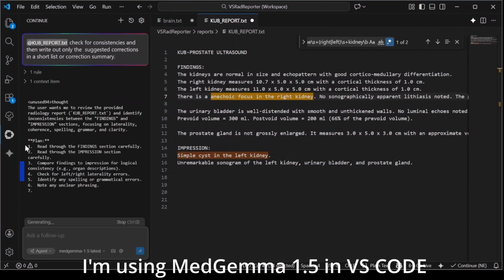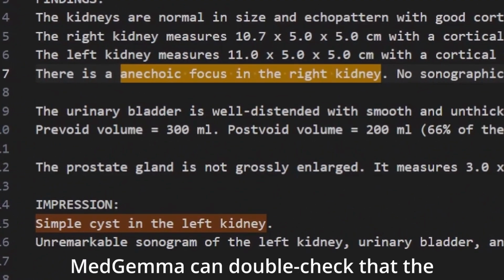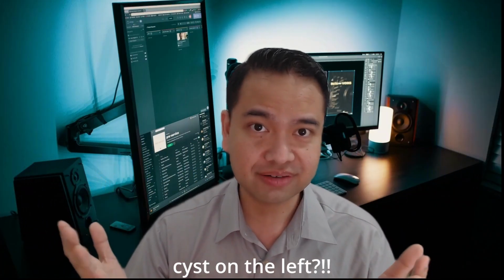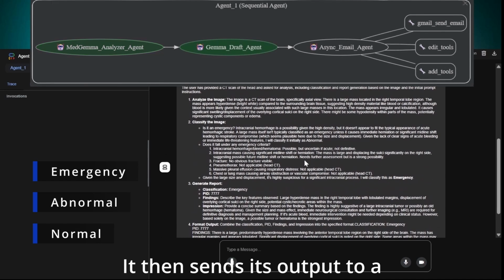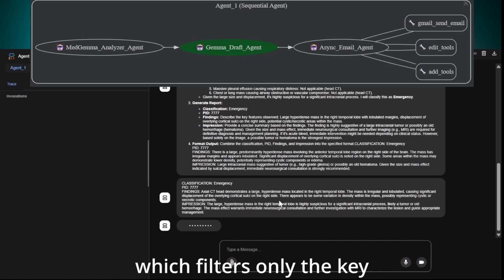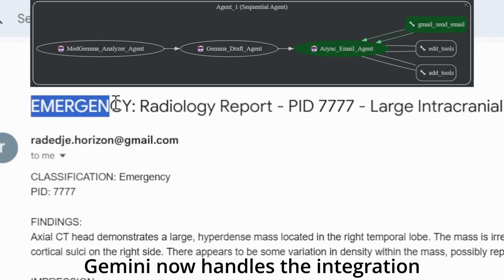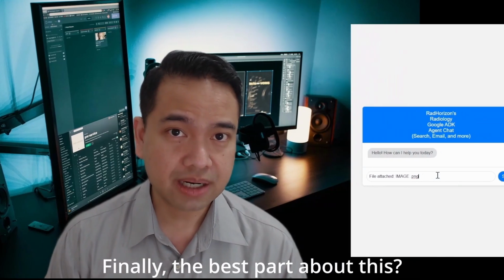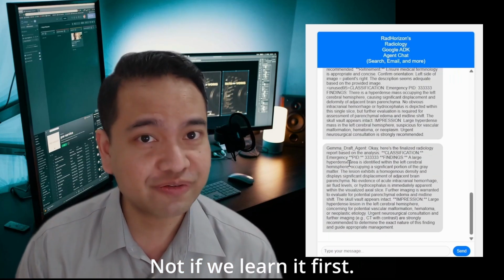Pinoy Radiologist: How to Build Personal AI Agentic Workflows with MedGemma 1.5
A video for doctors, radiologists, healthcare professionals wondering if AI will replace us all. A video showing that instead of fear, we can explore the vast potential of personal local and agentic AI workflows using MedGemma 1.5 to bridge the gap between privacy and ability (from MedGemma to Google Gemini). A video for programmers to see the flip side of how rads might actually consider using AI, not at the "enterprise level," but at the "personal level."

Time Stamp:
0:08 Intro (Why does MedGemma 1.5 matter?)
0:30 Exploring Three ways to use MedGemma (in local radiology)
0:38 Easy Mode: How to use MedGemma as a local AI chat bot  (with Ollama)
1:04 Intermediate Mode: How to integrate MedGemma in a Radiology Reporting workflow (with VS Code)
1:43 Advanced Mode: How to use Medgemma in an AI Agentic Workflow, bridging MedGemma to Google Gemini (with Google ADK)
2:18 How to use MedGemma for an AI driven agentic triage system
2:34 Conclusion: Will AI replace radiologists?

for the
The MedGemma Impact Challenge